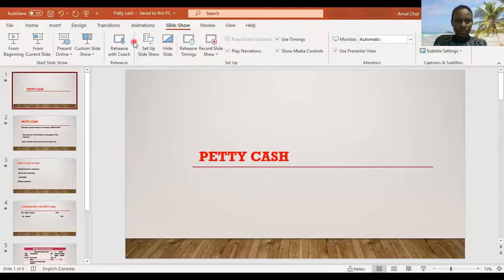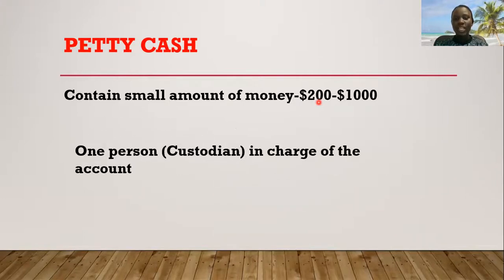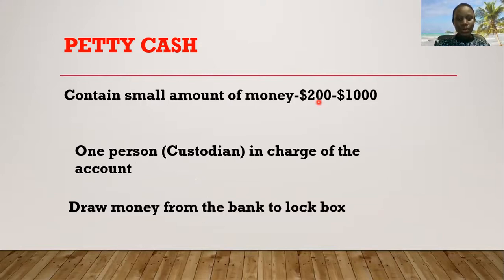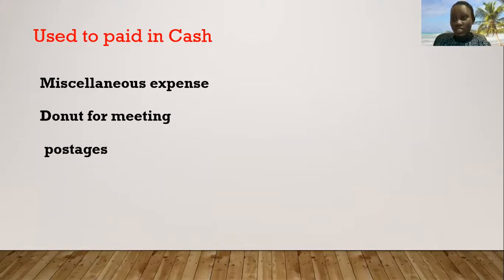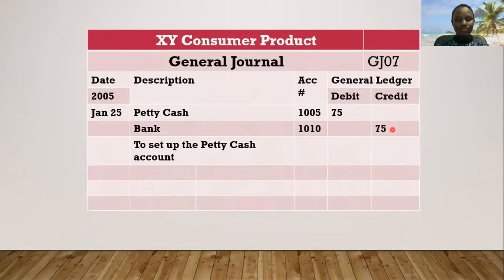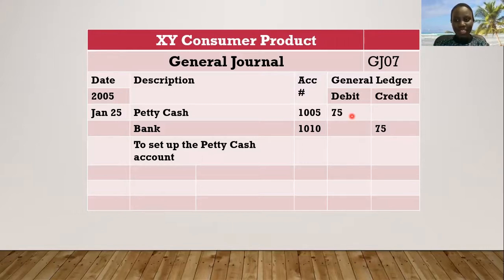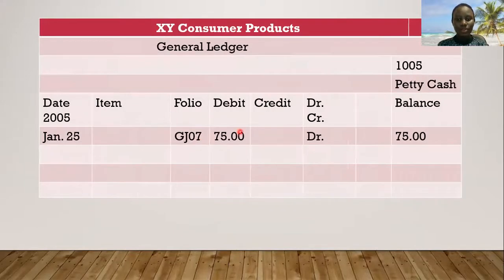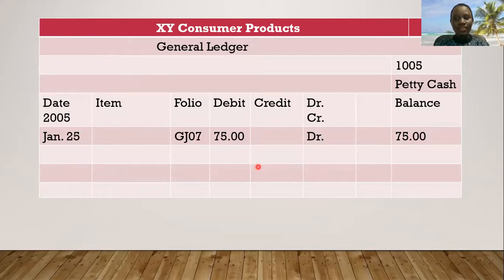Petty Cash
How to record Petty Cash Journal Entry, General Journal